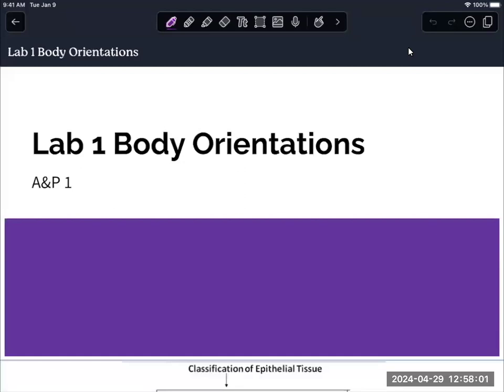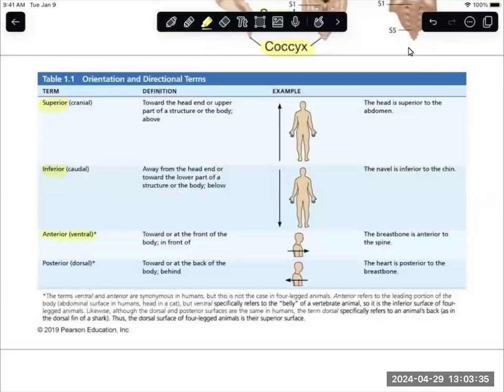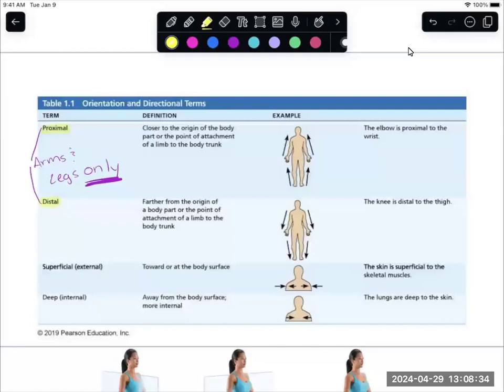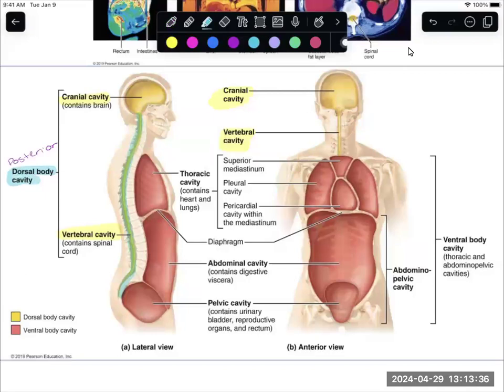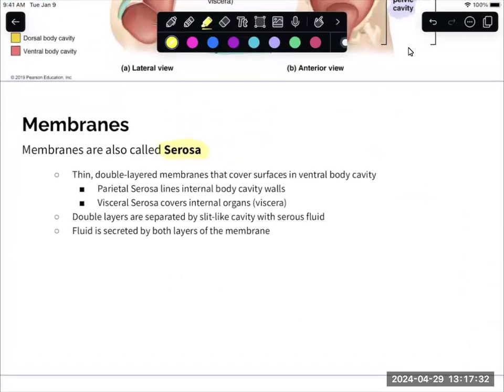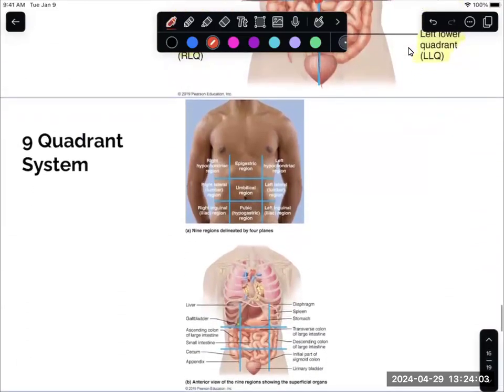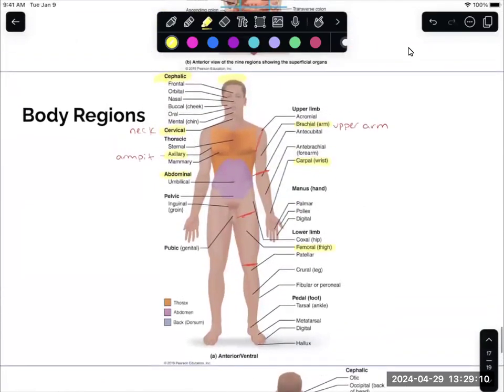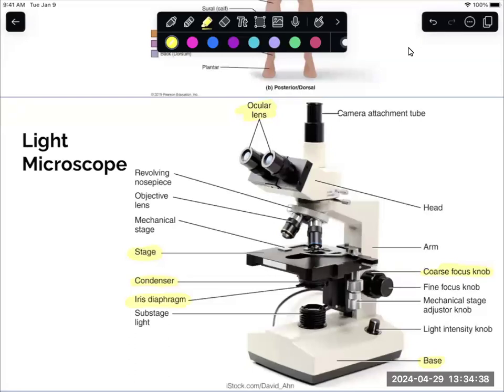COD Lab 1: Body Surface Area, Planes, Cavities